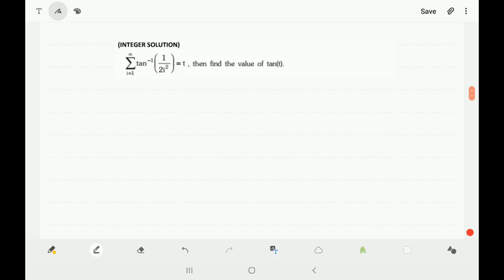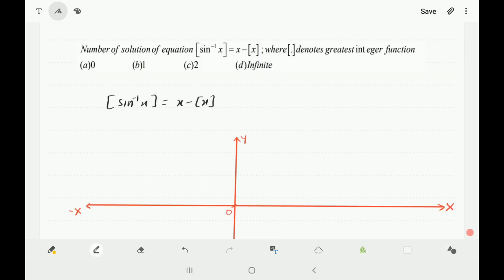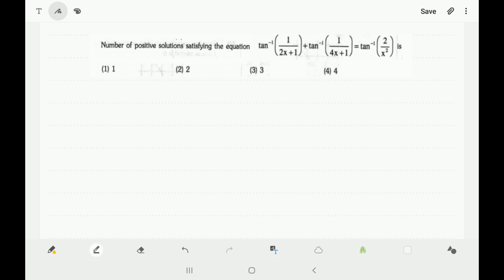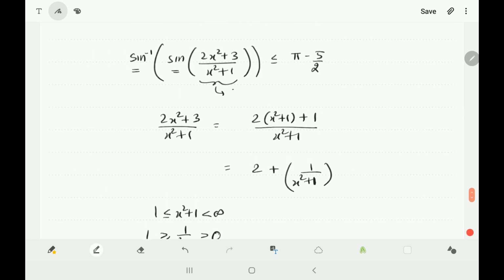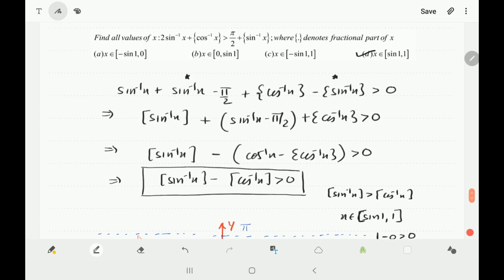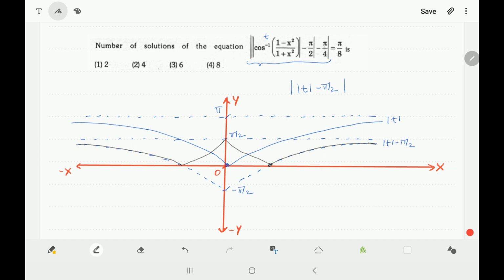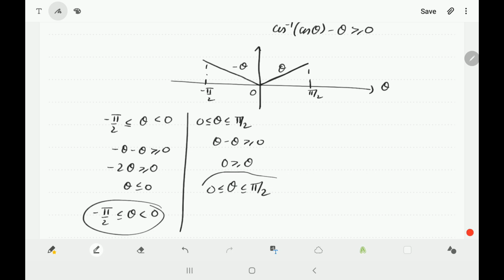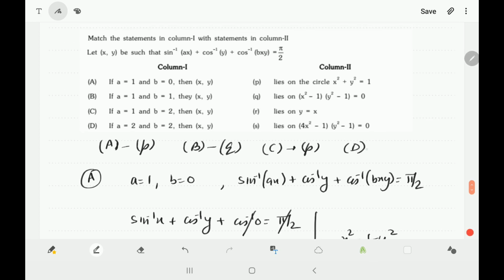ITF PROBLEMS PART 4: PROBLEMS FOR JEE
JEE PROBLEMS ON ITF,
MUST FOR ASPIRANTS OF JEE,
SOLVE THE PROBLEMS BEFORE WATCHING THE SOLUTION!